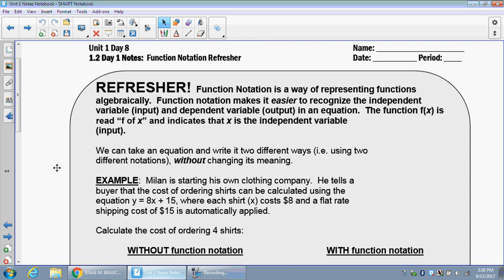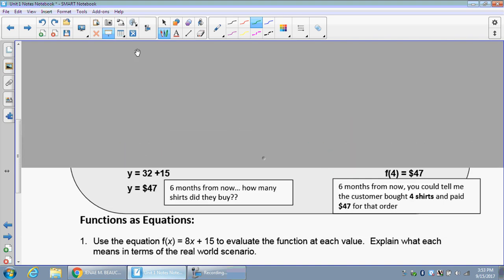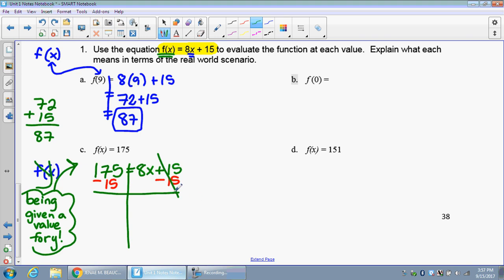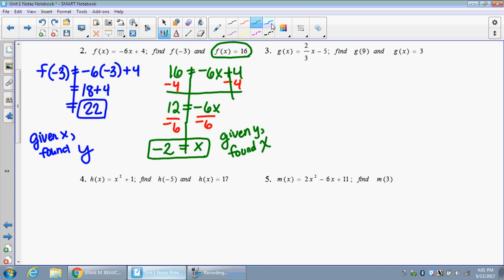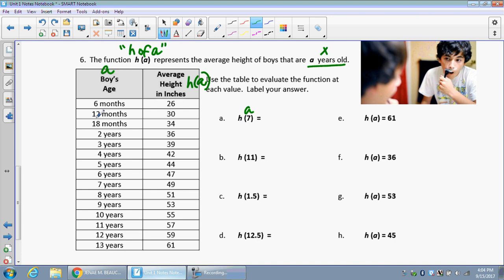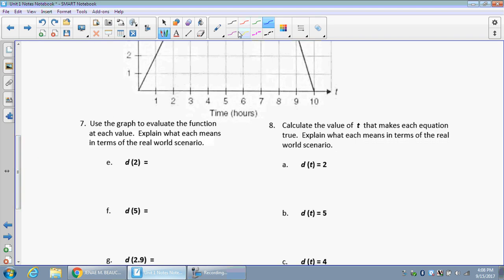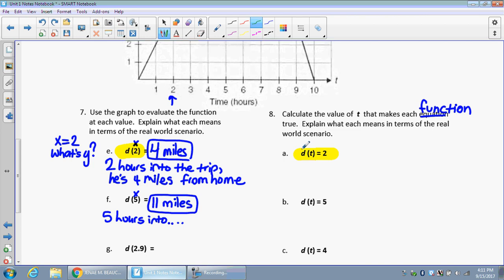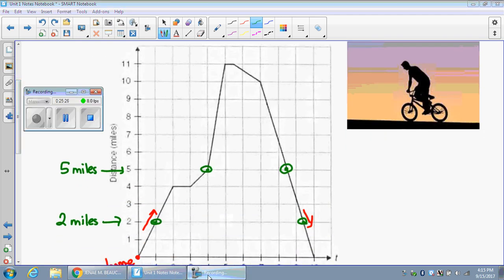1.2 Day 1 - Function Notation Refresher (pages 38-40)